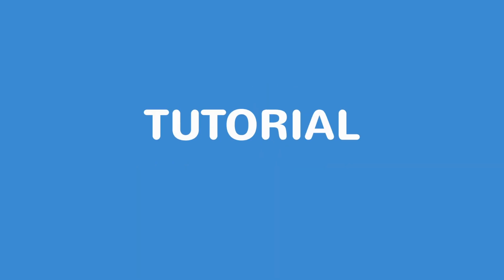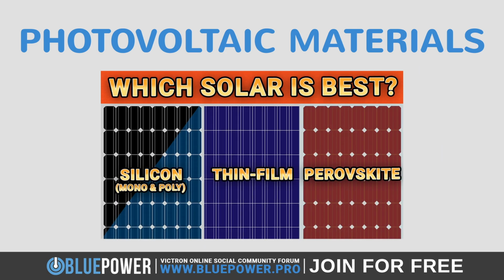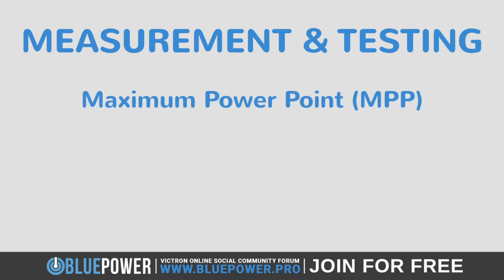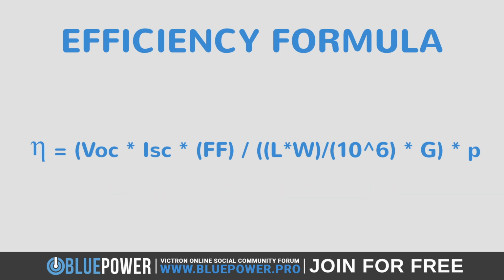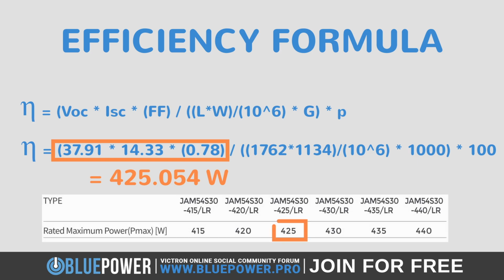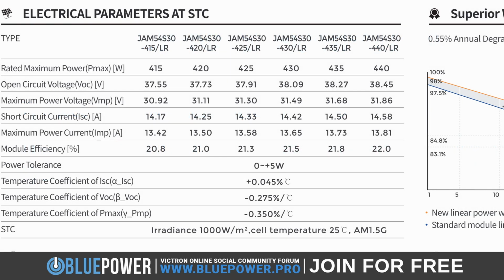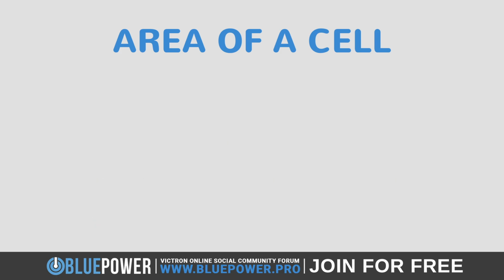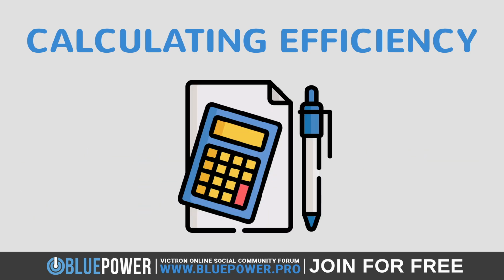Calculate and MAXIMIZE your SOLAR EFFICIENCY [UPDATED 2024]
⚙️Hardware Links
Victron Interface MK3-USB
Victron MultiPlus-II Inverters
Victron Cerbo-GX
Victron RJ45 UTP Cable
Victron VE.Direct Cable
Victron Orion-Tr Smart 12/12V Isolated DC-DC Charger

In this tutorial video, we explore what solar efficiency is, why it is important, and how to calculate it correctly for your solar power system. Efficiency is a key metric in evaluating the performance of solar panels, which convert sunlight into electrical energy.
This formula helps to understand the concept of efficiency, which is the percentage ratio of electrical power output to the incident solar power.
The tutorial covers an in-depth calculation example using a JA Solar module's specifications, detailing the steps to calculate module efficiency and cell efficiency. It also discusses the key factors influencing solar efficiency, such as photovoltaic materials, cell architecture and design, environmental factors, and manufacturing quality.
Finally, the tutorial explains the concept of system efficiency, which includes the efficiencies of the solar modules, MPPT charge controllers, inverters, and wiring, providing a holistic view of the solar power system's performance.

⏱️Timestamps:
0:00 - Intro
0:13 - What is Solar & System Efficiency
1:51 - Photovoltaic Materials
2:44 - Cell Architecture & Design
3:17 - Environmental Factors
3:51 - Manufacturing Quality
4:06 - Types of  Solar Efficiency
5:27 - Efficiency Measurement & Testing
7:00 - Calculating Efficiency
7:36 - Module Efficiency Formula
9:46 - Fill Factor Formula
14:35 - Cell Efficiency Formula
18:17 - System Efficiency Formula